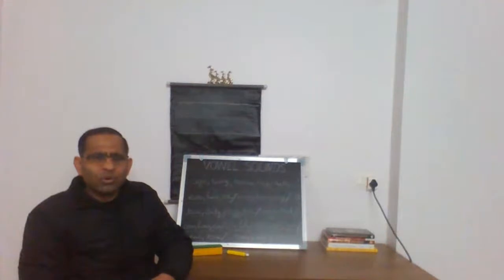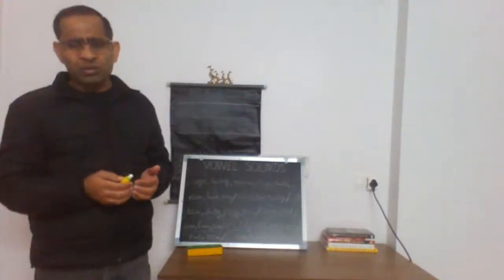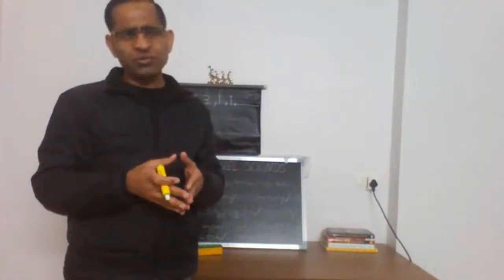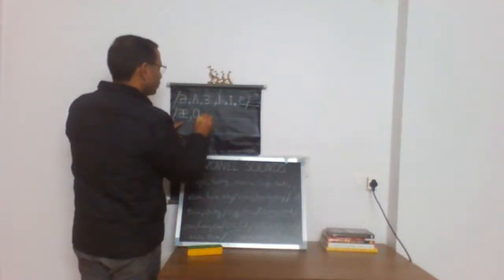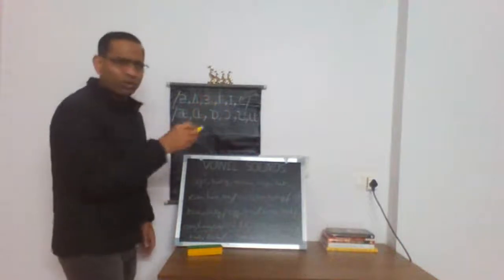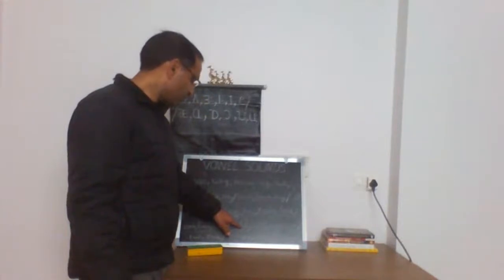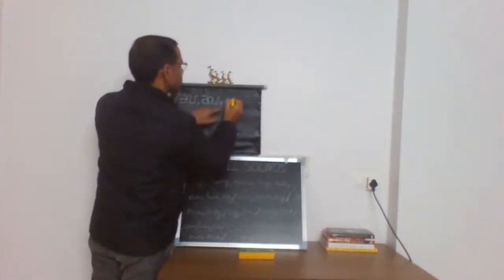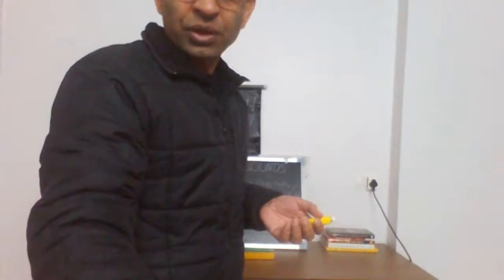Phonetics: English Vowel Sounds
Monophthongs and Diphthongs, Phonetic symbols